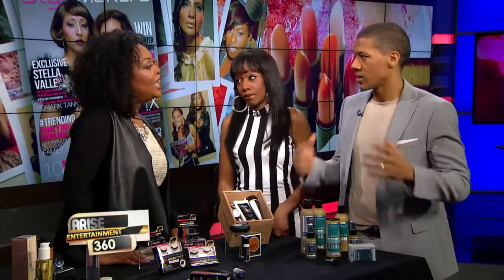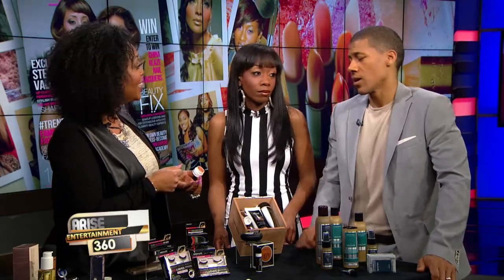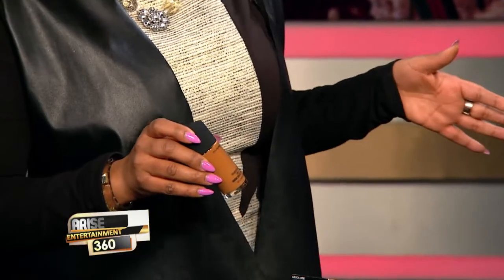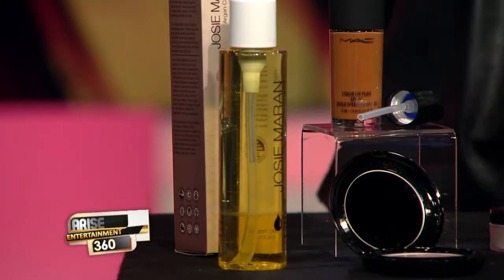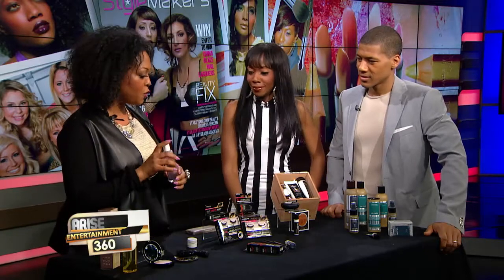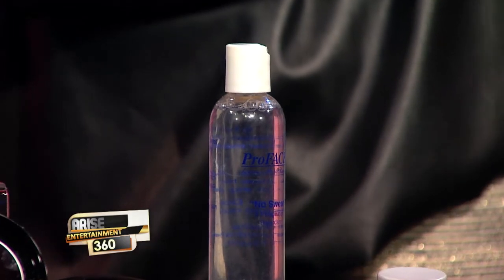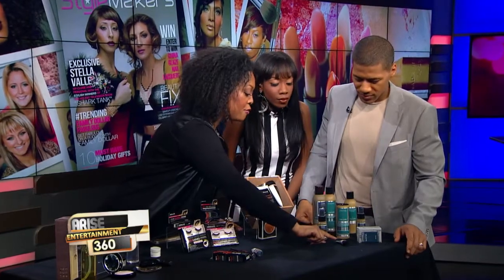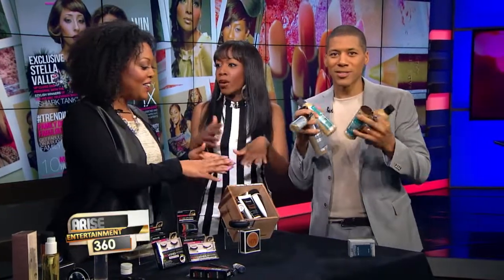Nicole Williams Showed Great Beauty Products